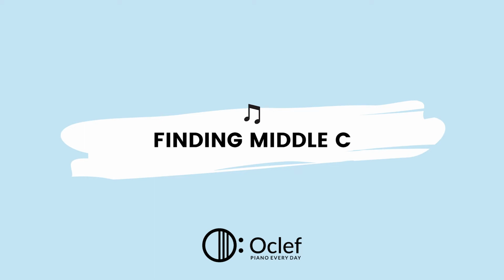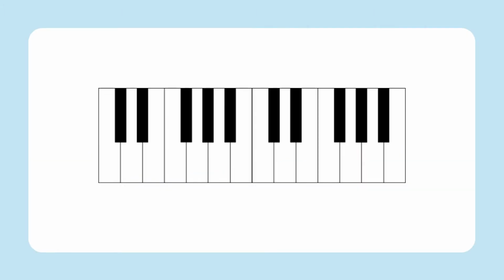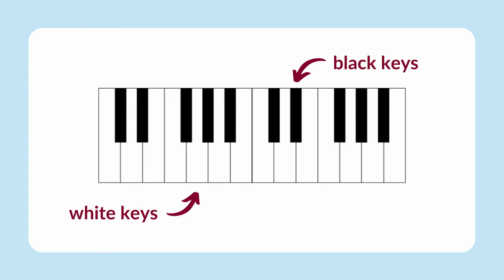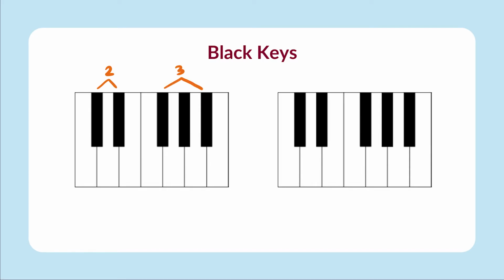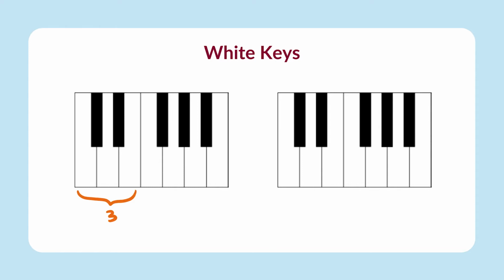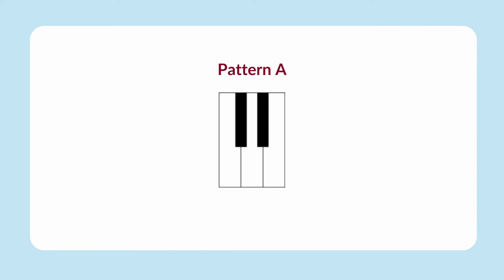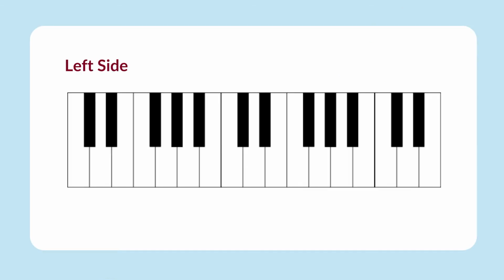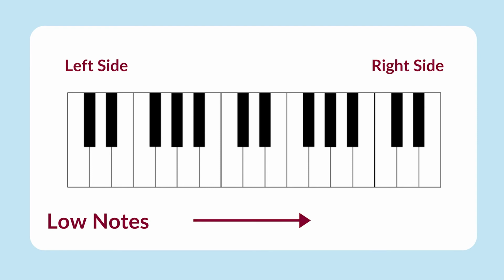Finding Middle C (Week 1 Day 3) | Oclef Kinder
Oclef
Piano Every Day

Topic: Finding Middle C on the Piano

Pre-Oclef is a curriculum designed to introduce younger children and parents to the basic fundamentals of piano learning. Each video is made to break down concepts and emphasize our practice strategies surrounding piano, in a way that allows parents to guide their children through the exciting early stages of learning music.